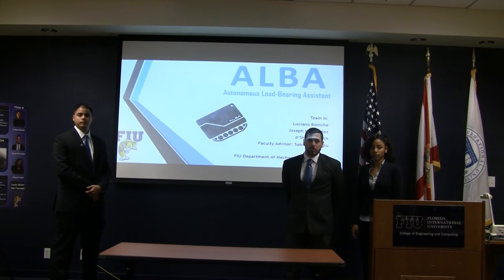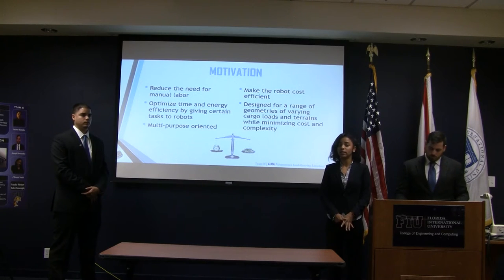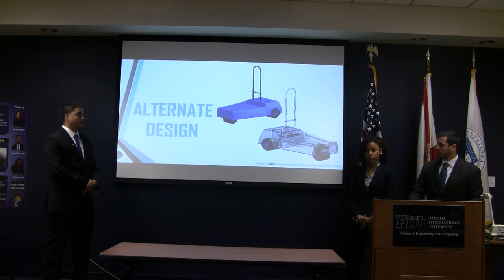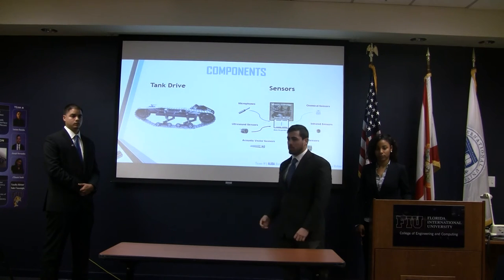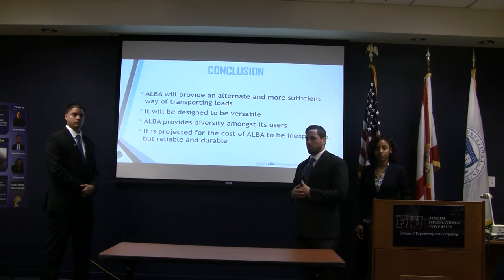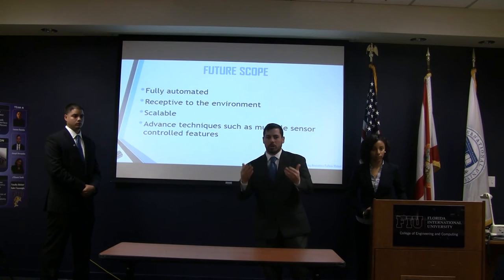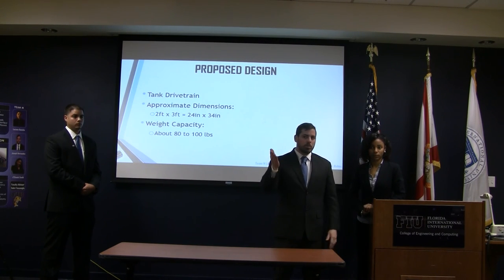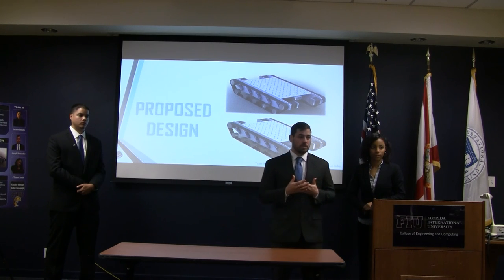SDO Team 07: ALBA: Autonomous Load-Bearing Assistant Robot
ALBA: Autonomous Load-Bearing Assistant Robot

Luciano David Boniche, Joseph David Hernandez, Dshante Orlette Smith

Senior Design Organization class team presentations to the Industrial Advisory Board and departmental faculty during the IAB Meetings of Fall 2015, November 30, 2015.